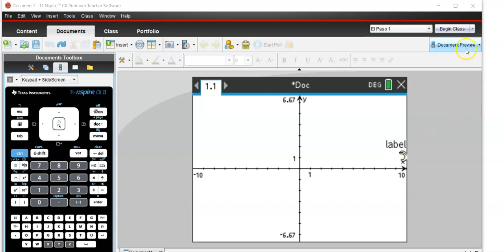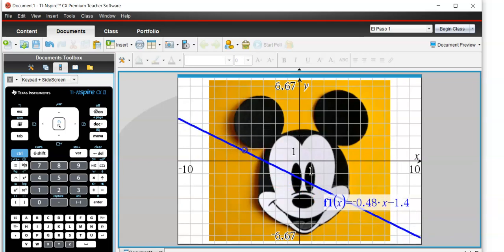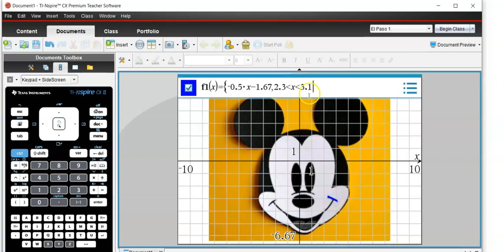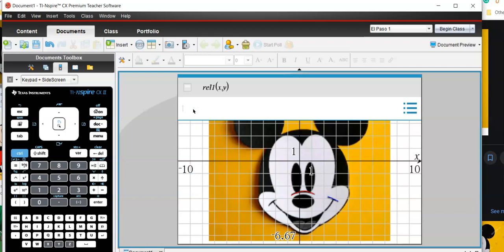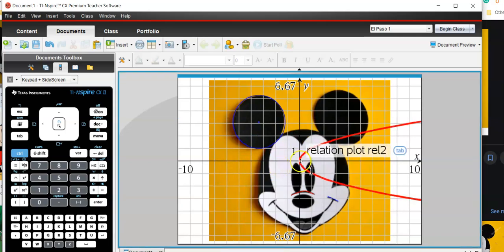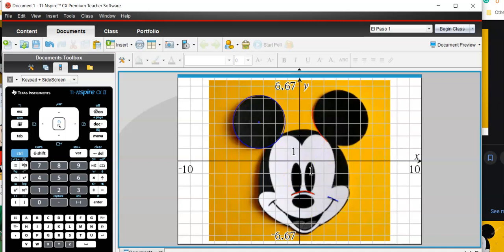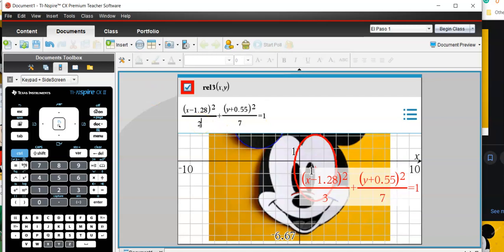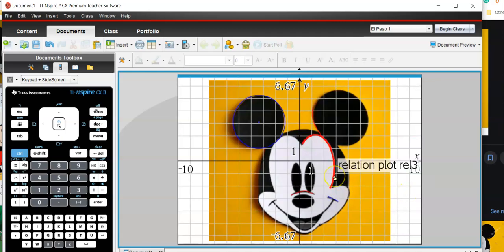Graphing Project functions and relations